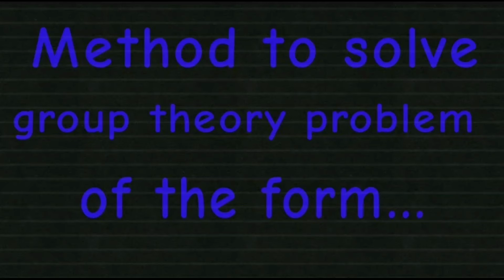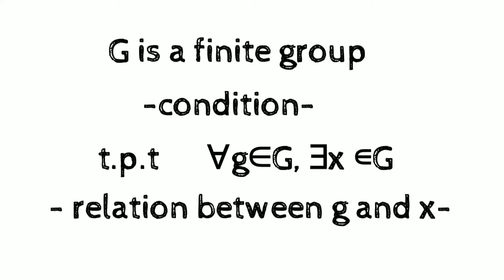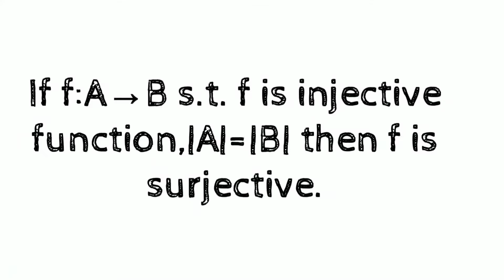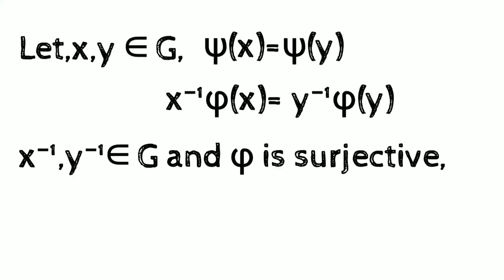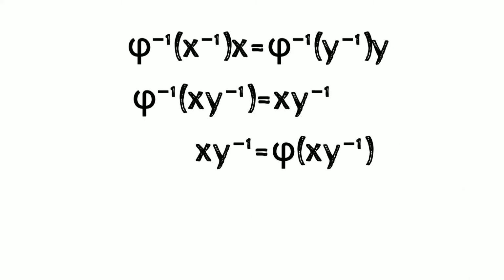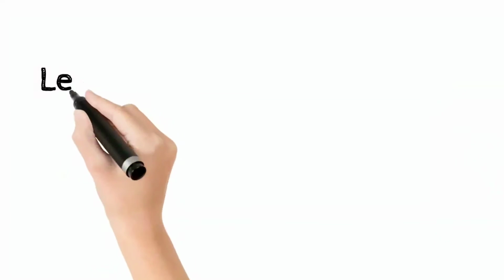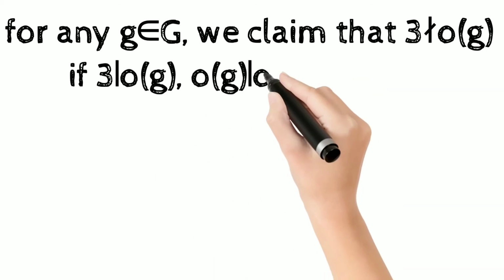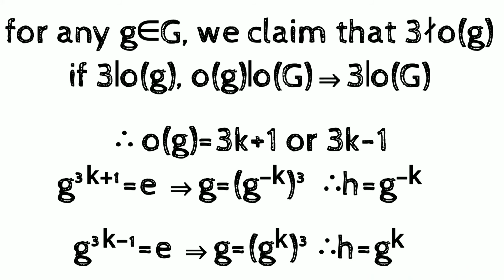Method to solve(prove) group thoery problem of the form...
The form-"Let G be a finite group,-condition-, for every element g in G there exist an element x in G s.t. -relation between g and x-"

Q1,2 is from JAM 2013,2012 respectively.